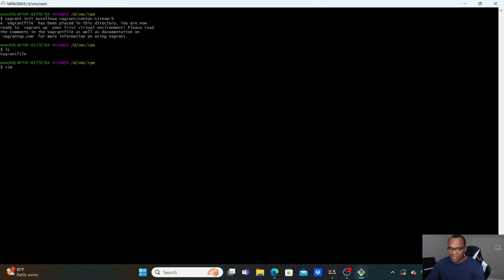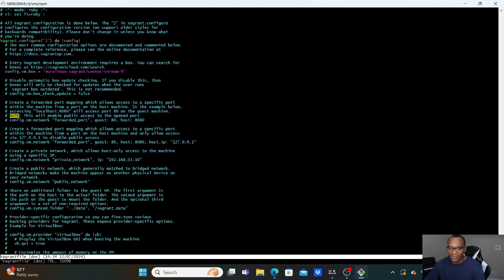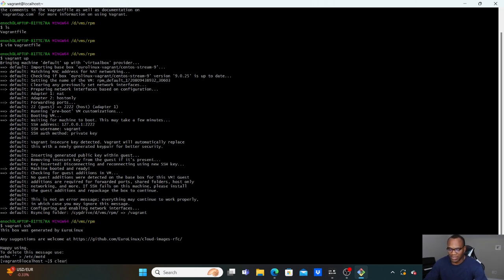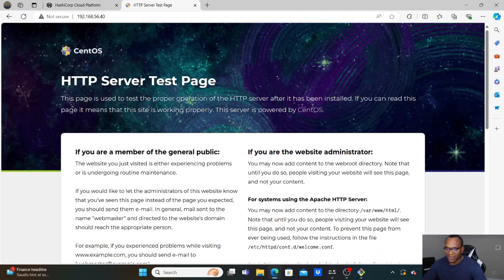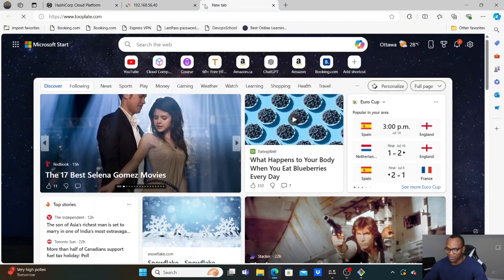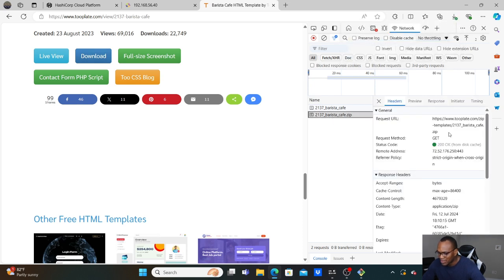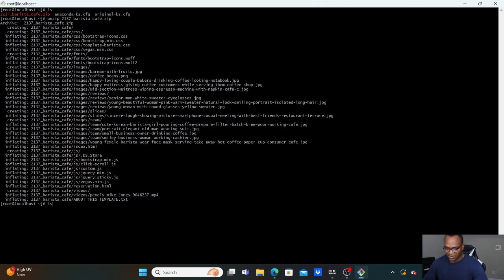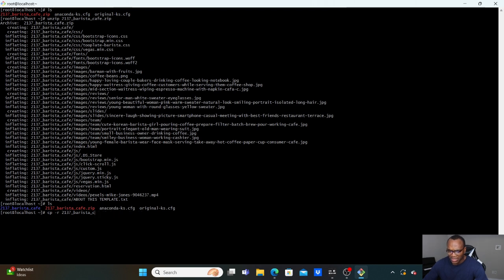DevOps 103. Virtualization. Manual website setup using VM created from Vagrantfile.